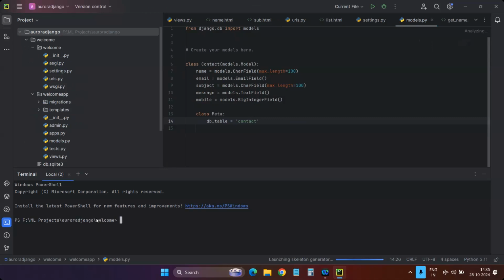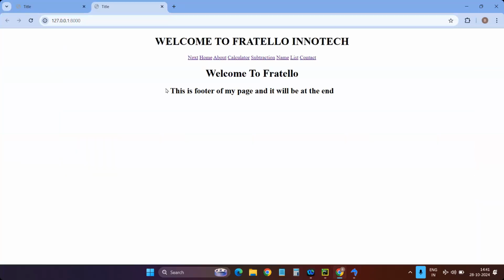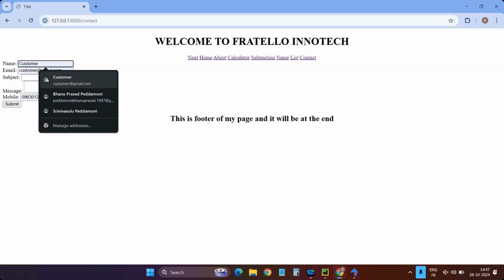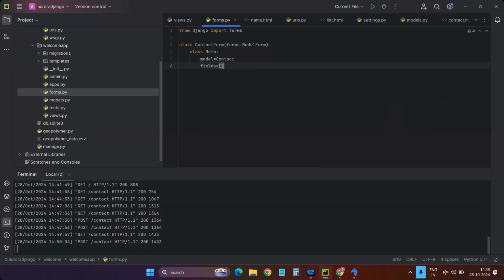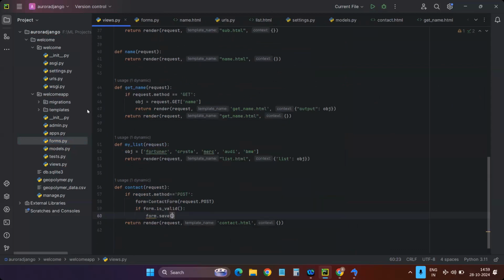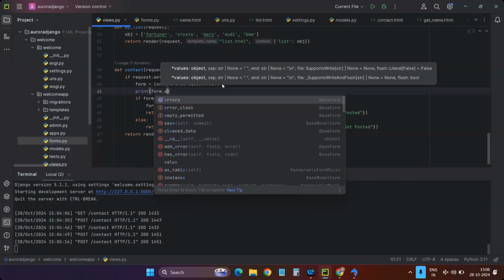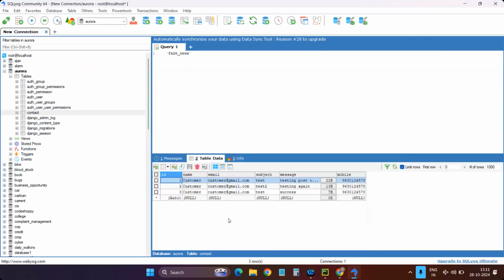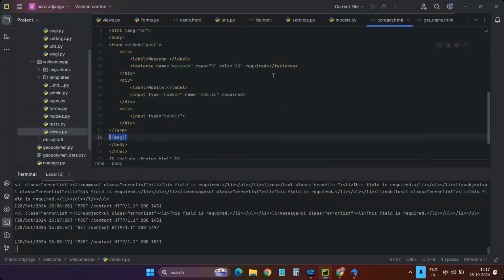Python Internship Class 6 - 20241028